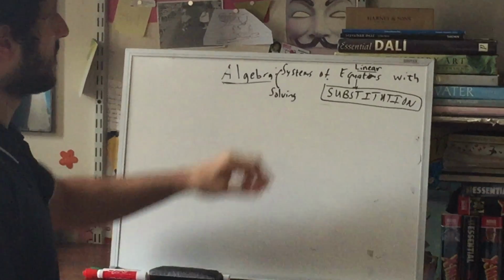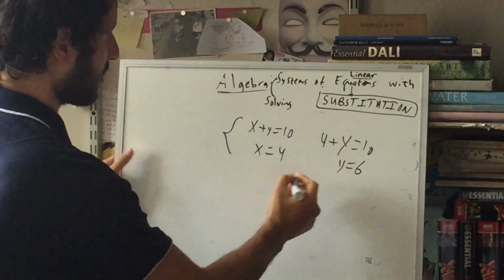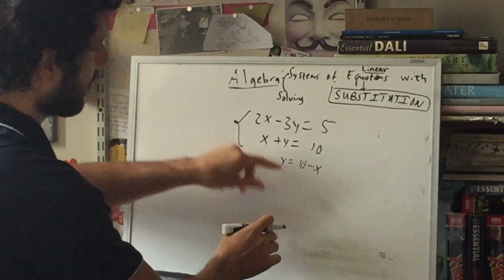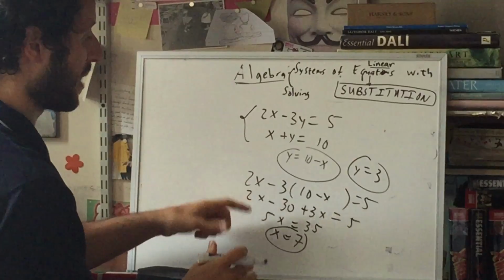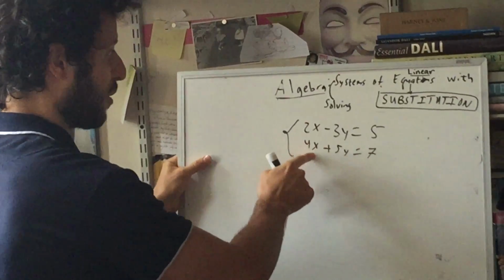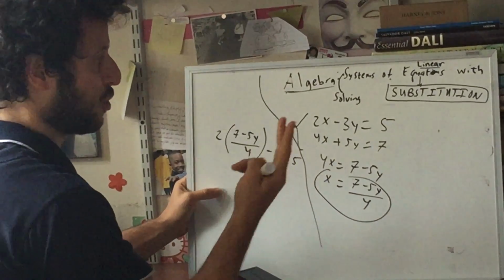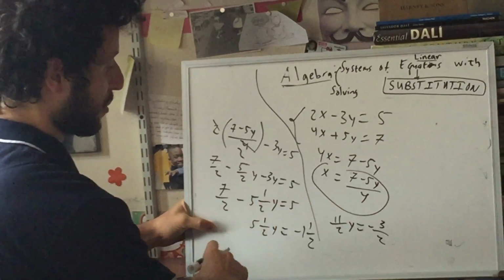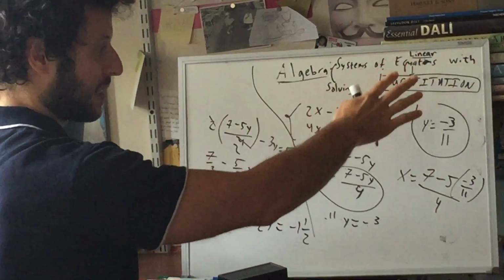54. Algebra: Solving Systems of Linear Equations- SUBSTITUTION (part 2)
In this video, we go over our first method of solving systems of linear equations- substitution.  It is a very powerful method that we will use frequently.  However, in the next video we'll see that although substitution will always work for solving linear equations it won't always be the most efficient method.